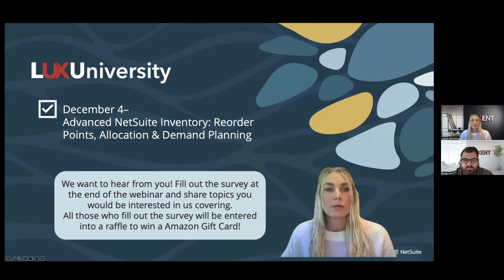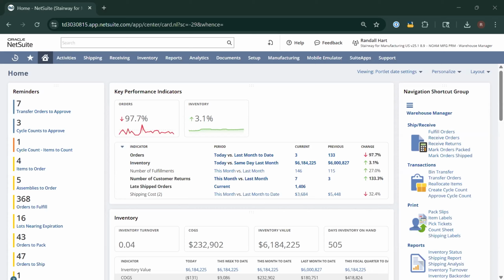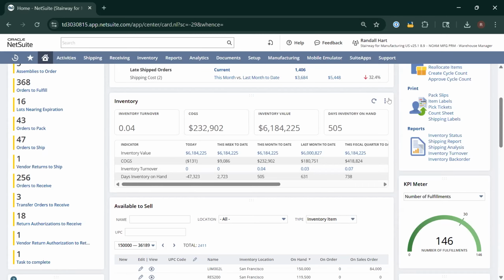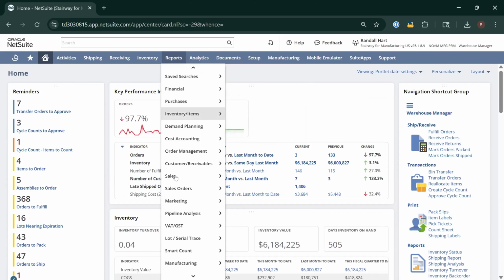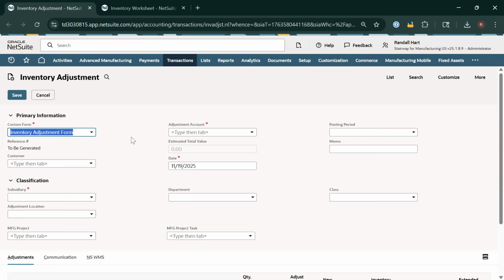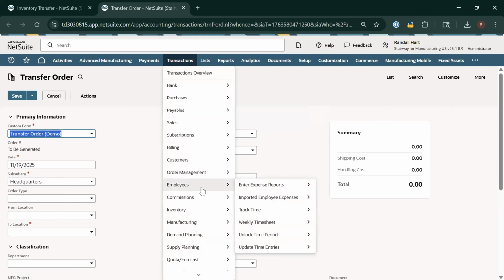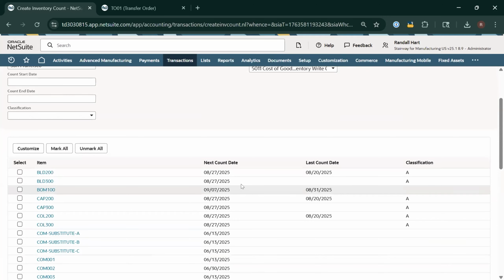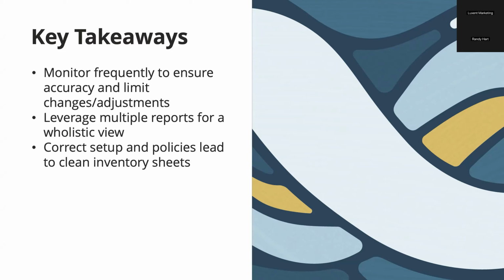NetSuite Inventory Management Training: The Ultimate Guide to NetSuite Inventory Visibility.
Are you getting the full picture of your inventory? 📊 In this NetSuite training session, we dive deep into the core tools and workflows you need to master NetSuite Inventory Management.

From setting up actionable dashboards to understanding the critical differences between inventory adjustments and worksheets, Randy Hart (Director of Managed Services at Luxent) breaks down how to gain total visibility over your stock. Whether you are a Warehouse Manager or in Finance, this tutorial will help you move from manual spreadsheets to data-driven decisions.

In this video, we cover:

- Dashboards & KPIs: How to set up the Inventory KPI Scorecard to track turnover and "days on hand."
- Reporting: Using the Inventory Profitability and Turnover reports to identify slow-moving items.
- Adjustments: The specific use cases for Inventory Adjustments vs. Inventory Worksheets.
- Movements: When to use a simple Inventory Transfer vs. a formal Transfer Order (and why accounting cares).
- Counting: Modernizing your physical inventory with NetSuite's cycle counting features.

Timestamps: 0:00 - Introduction to Lux University 2:44 - Optimizing the NetSuite Dashboard for Inventory 5:50 - Understanding the Inventory KPI Scorecard 11:56 - Essential Inventory Reports (Turnover & Profitability) 18:38 - Creating an "Available to Sell" Search 26:40 - Inventory Adjustments vs. Inventory Worksheets 31:41 - Inventory Transfers vs. Transfer Orders 38:41 - How to use NetSuite Inventory Counting 46:16 - Key Takeaways for Inventory Success

🚀 Need help optimizing your NetSuite environment? Luxent helps companies streamline operations and get more out of their ERP.